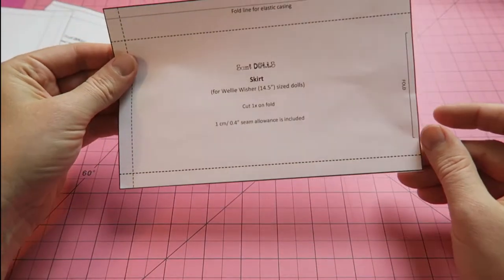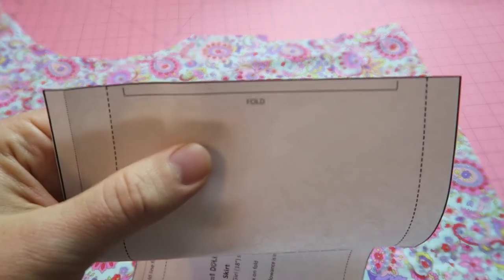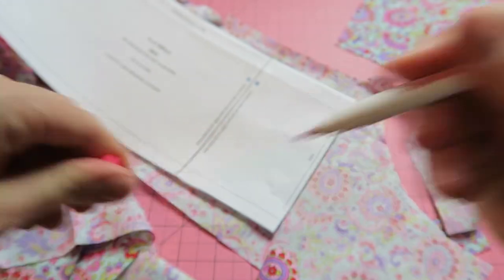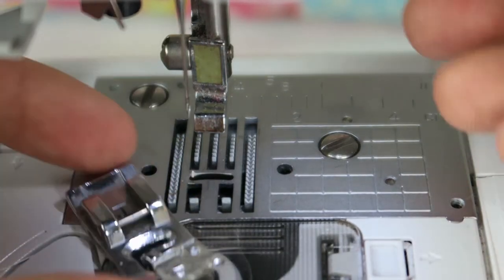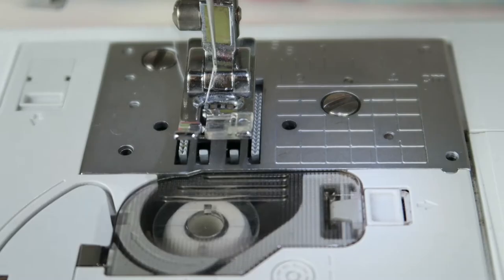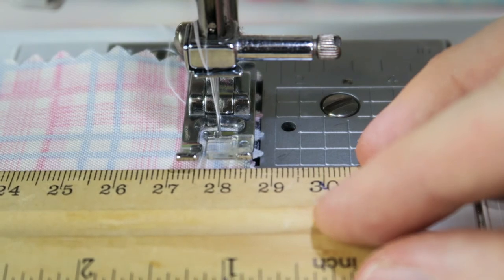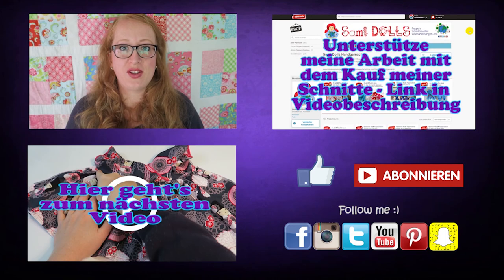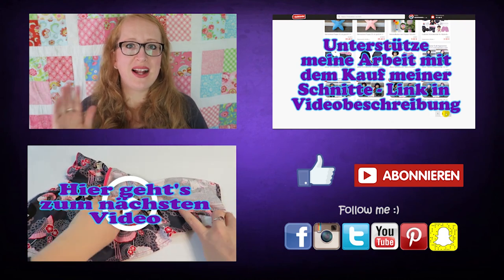Was ist eine Nahtzugabe? Wie schneidet und näht man den Stoff? + Naht Guide • Nähen lernen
In diesem Video schauen wir uns die Nahtzgabe an, schauen wie man den Stoff je nach Nahtzgabe zuschneidet und wir basteln uns einen Naht Guide, um gleichmäßige Nähte ganz einfach zu nähen.

💗 Hier ist der Link zum Shop (eBooks, handgemachte Unikate) oder

💗 Vielen Dank für's Zuschauen! Bitte hinterlasse deine Kommentare mit Fragen und Videowünschen unter diesem Video. Ich freue mich von dir zu hören!
Ich hoffe dir gefallen meine Videoanleitungen und du hast Freude daran die Projekte nachzuarbeiten und vielleicht dein eigenes DIY Business aufzumachen.

Wenn du es geschafft hast bis hier hin alles zu lesen, dann bist du echt klasse! Hinterlass mir doch einen Kommentar, der 'Sonnenblume' enthält, damit ich weiß, wer du bist. :) ☼